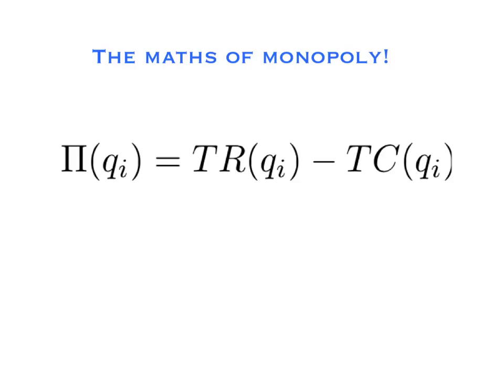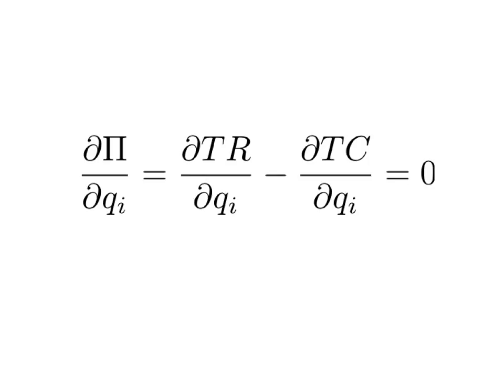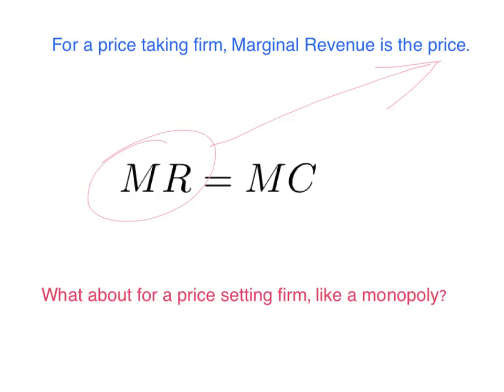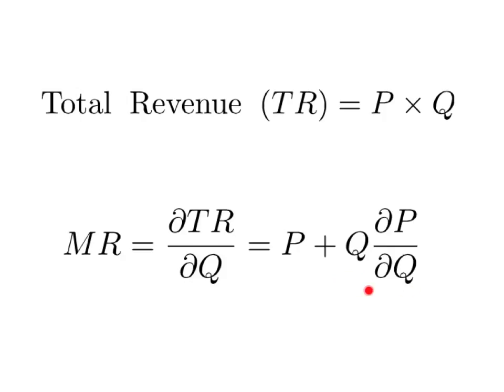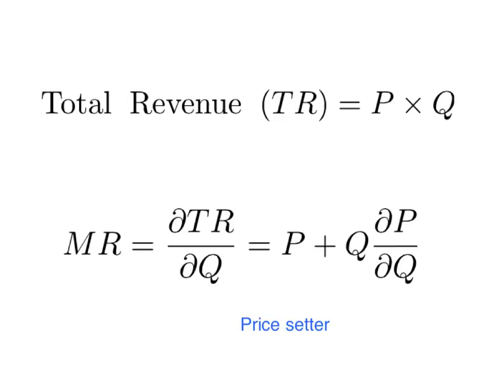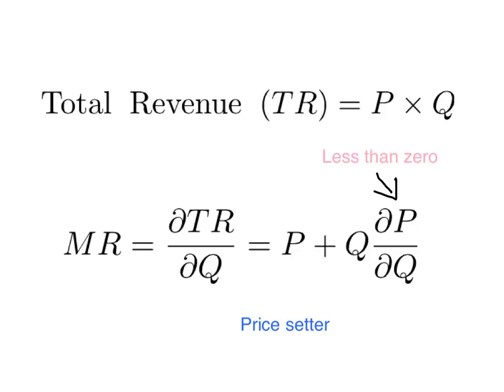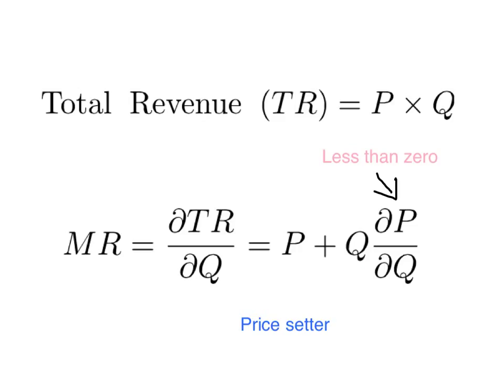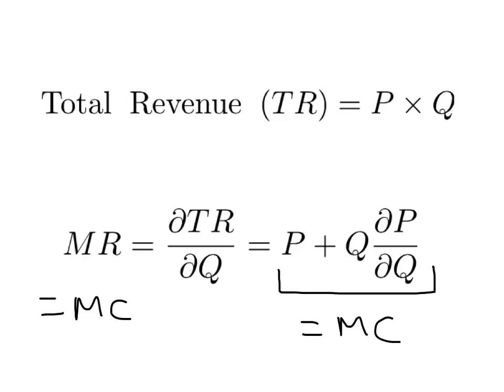15c: the mathematics of monopoly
We have seen how a monopolist maximizes profits using a diagram. In this presentation we show this same result mathematically. e note how marginal revenue has two parts - the price on extra sales, less the 'drop in price' on inframarginal units